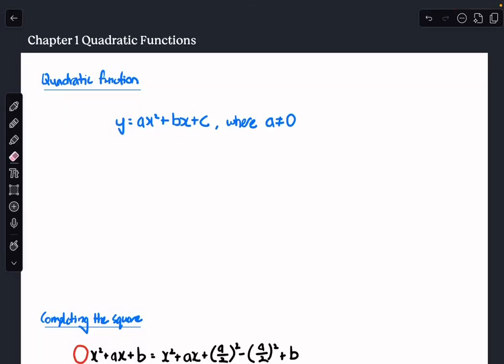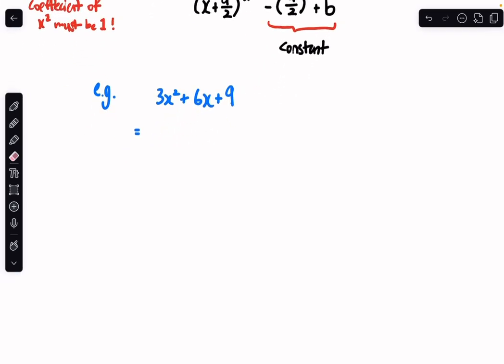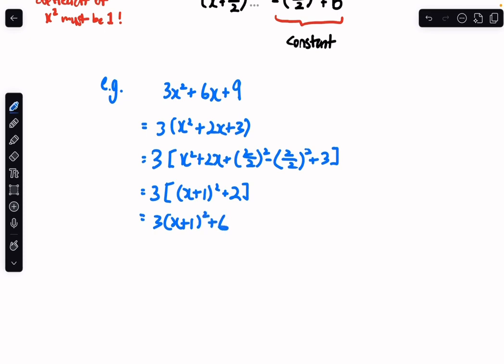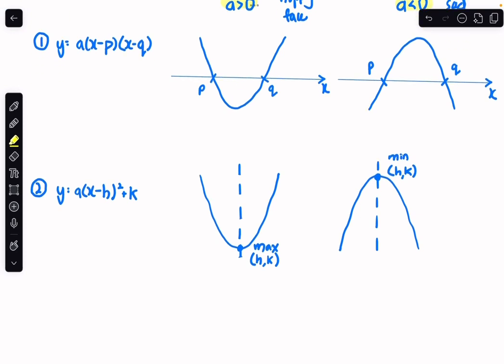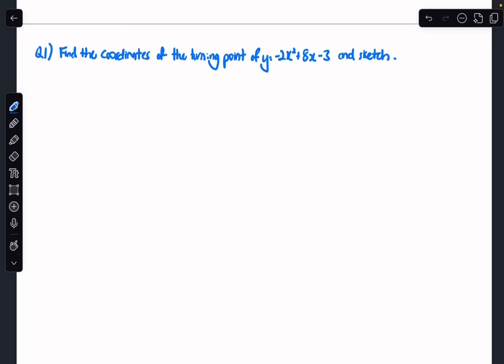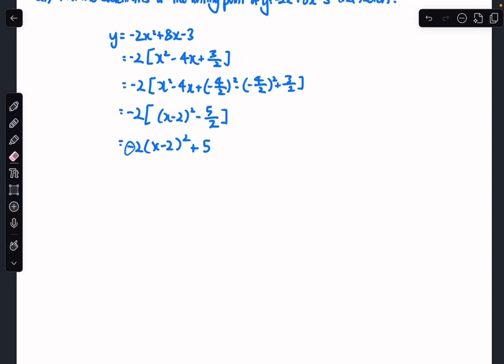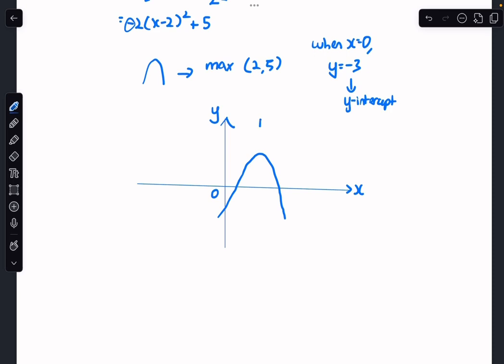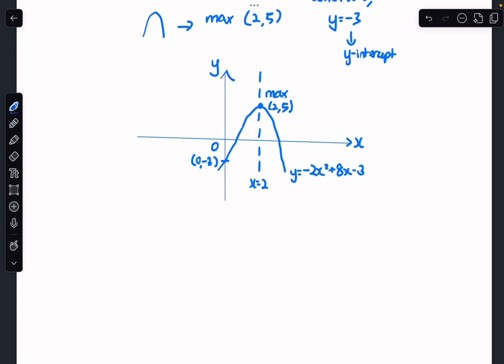Singapore O Levels A Maths - Chpt 1 Quadratic Functions Summary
In this series, I'll be doing a short summary of every chapter in the O Levels A Maths Syllabus to help you, Sec 3 and 4 students understand better!!

Today, we will be doing Chapter 1 Quadratic Functions.